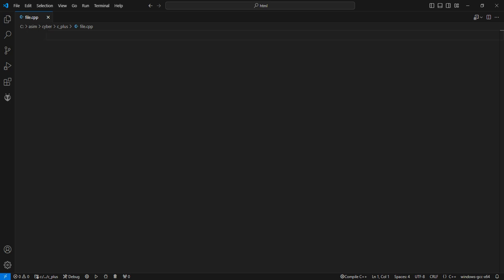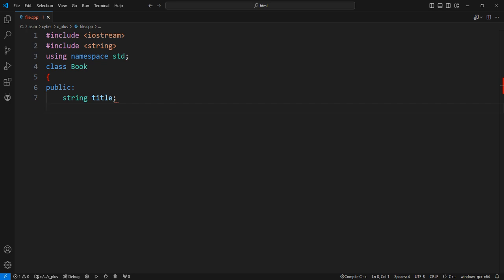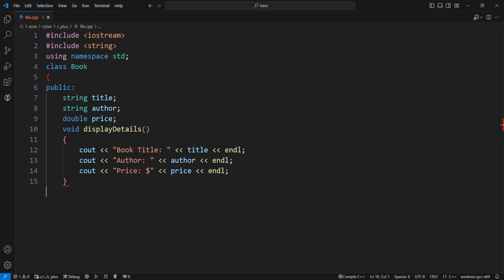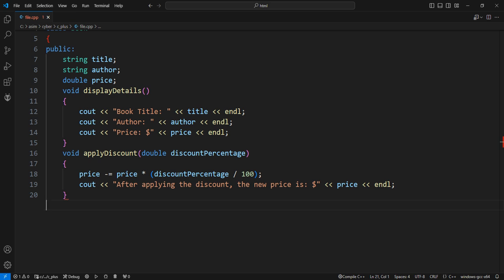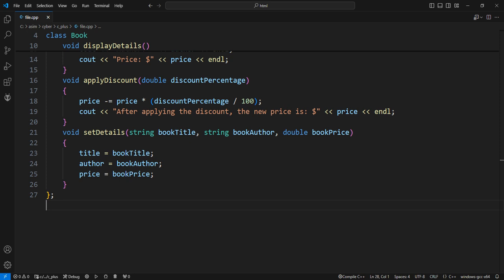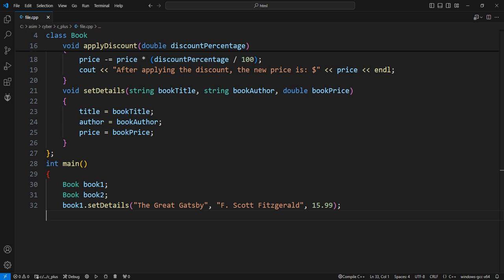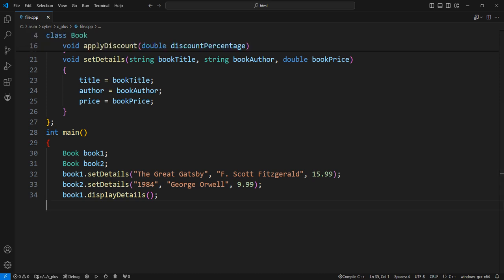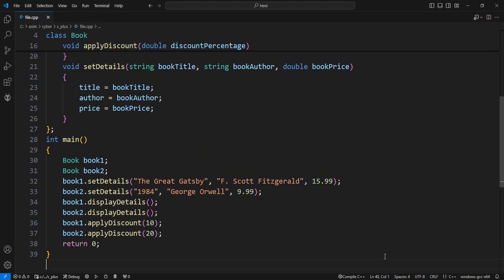C++ Classes and Objects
This example demonstrates how to model a Book in C++ using a class that holds attributes such as the book's title, author, and price.